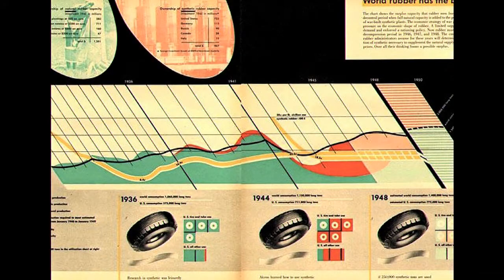Ignite_Eyeo2012 - 3 Bryan Connor.mov